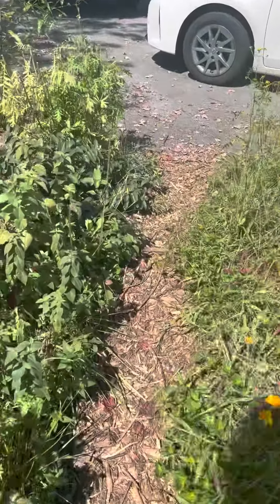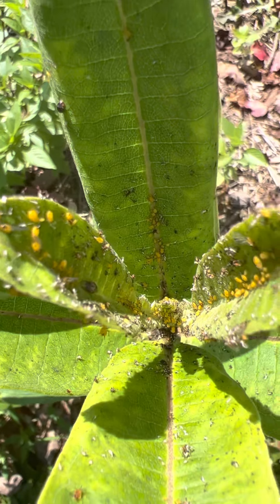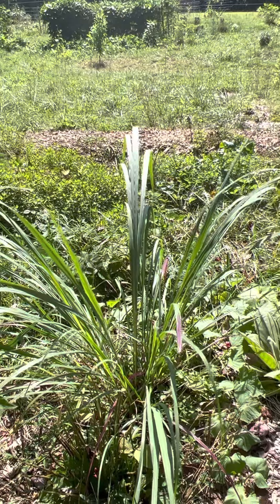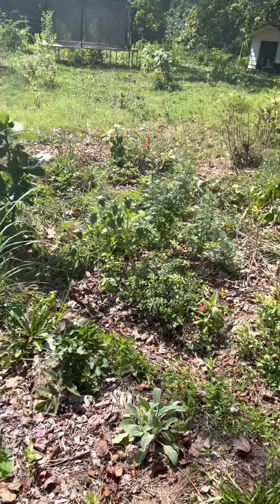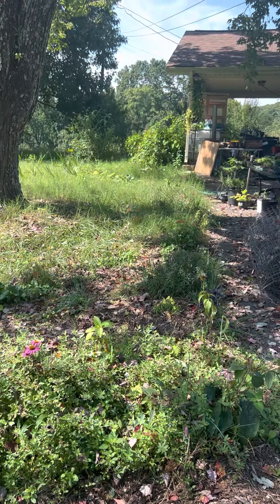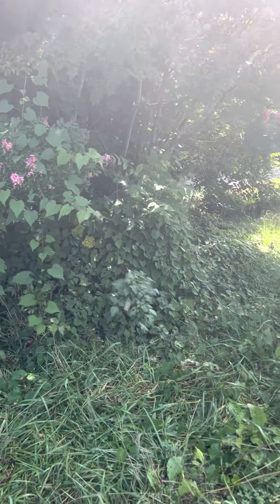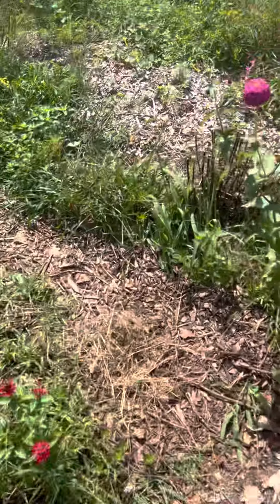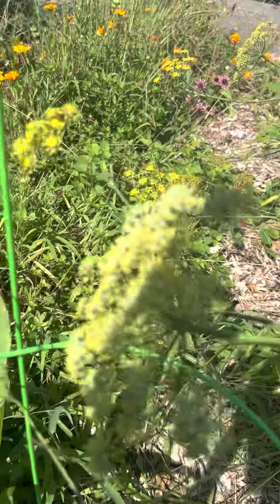Fukuoka Inspired Fruit, Herb, Native-focused Beneficial Insect & Pollinator Farmscape Tour, Part 1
Here’s the coolest experiment I’m running right now! I hope you enjoy the weeds! It’s an exercise in letting go. Thanks for your time. Please post any question you have down below! Heavily inspired by One Straw Revolution, Master Cho, Living Web farms & Pat Battle, Jim Kovaleski and Pete Kinaris, also our friends in town at Erin’s Herb Meadow and Naturescapes Native Plant Nursery. Thanks again, B